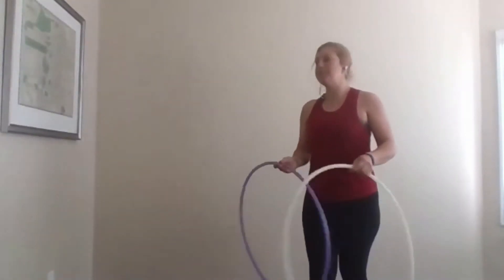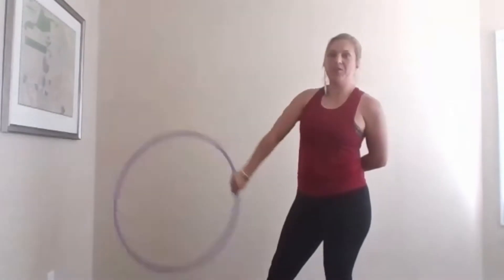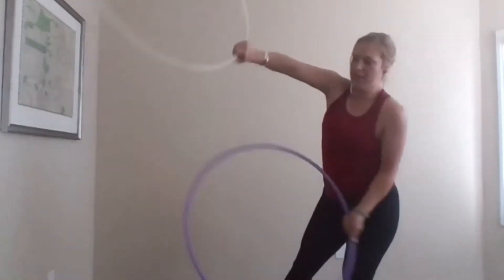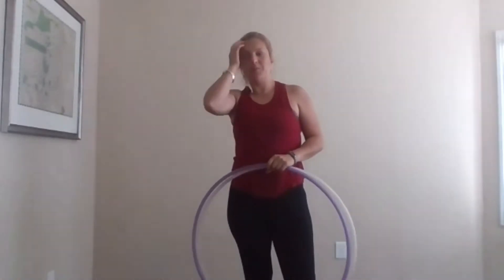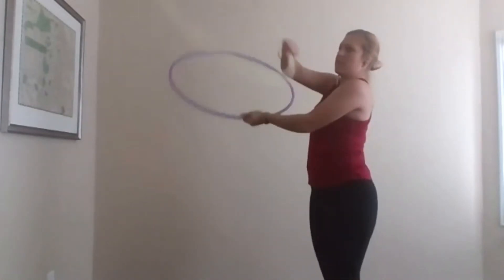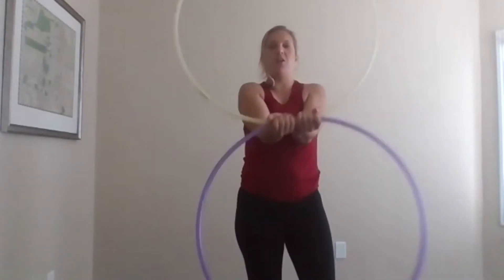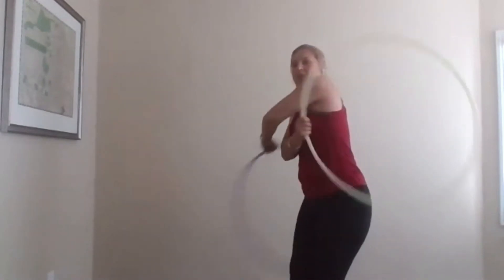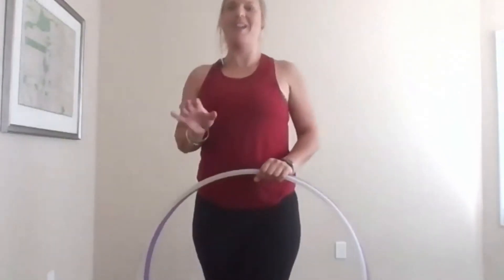3 beat weave variations with Otillia Hoops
This tutorial builds on the foundations for threebeatweaves with double hoops